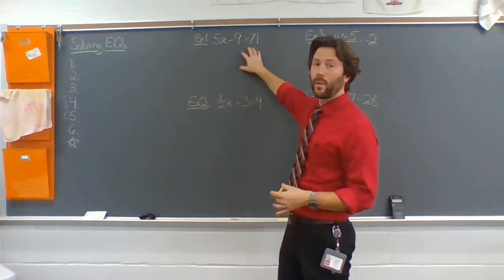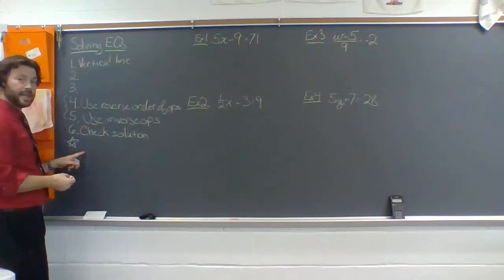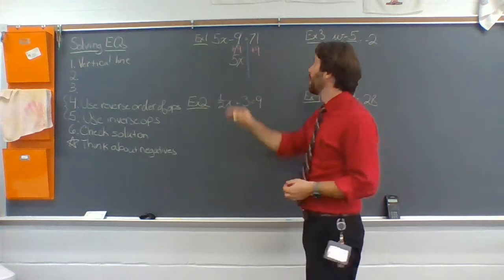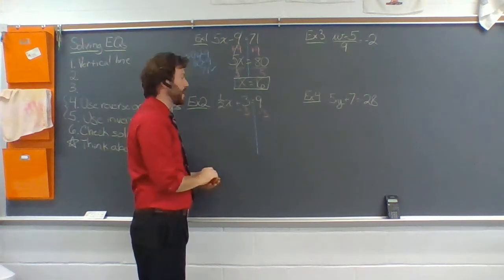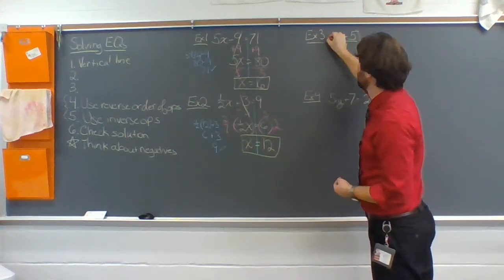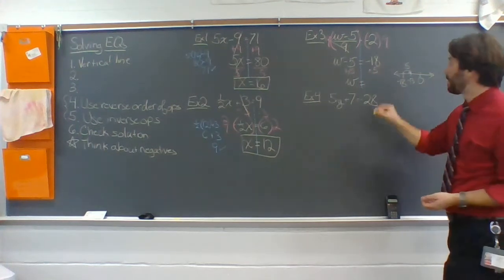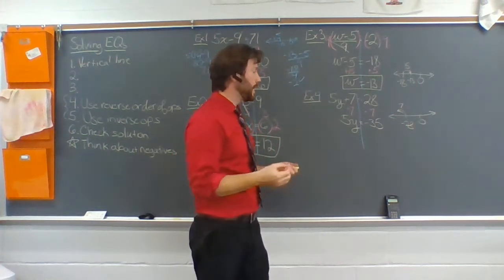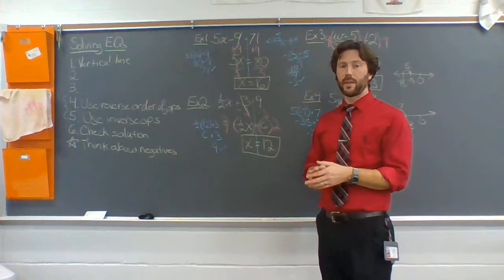Solving Equations (Part 1)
How to solve two-step algebraic equations.